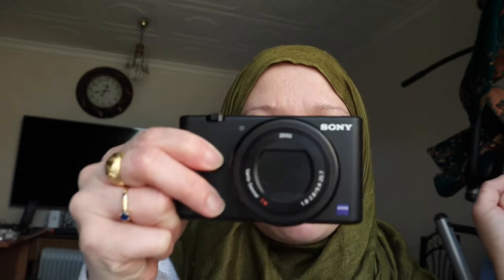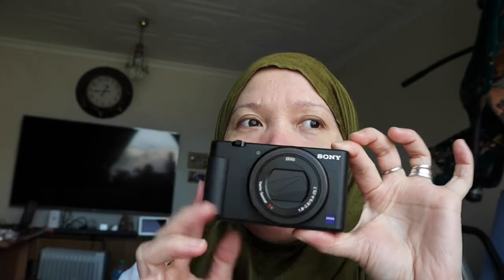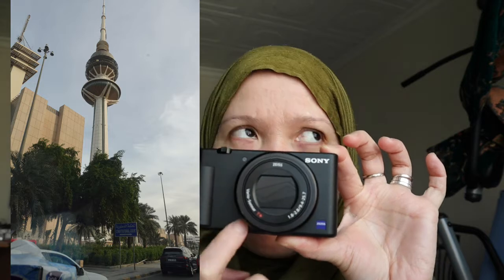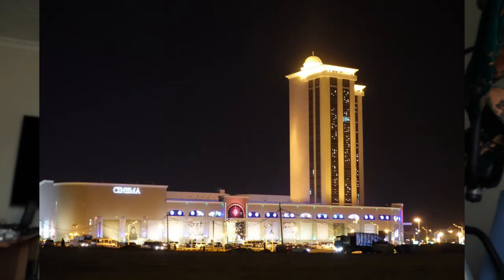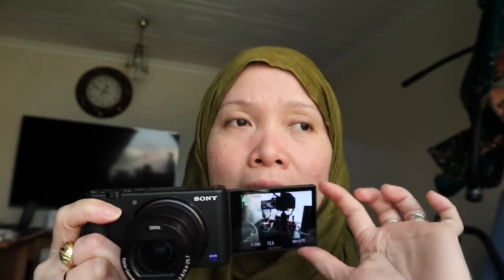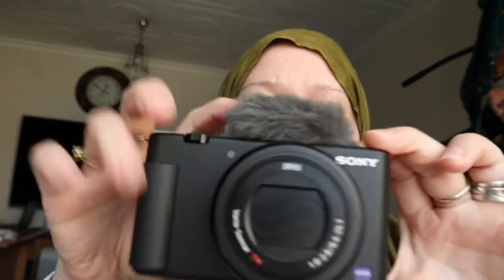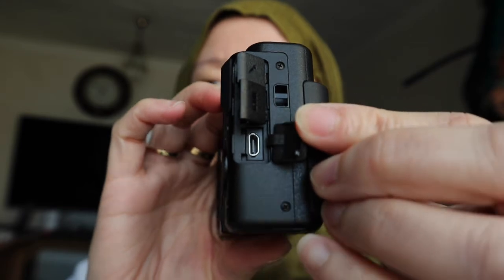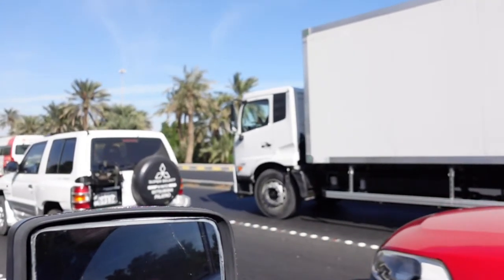Best Vlogging Camera on 2022|honest Review of Sony zv-1